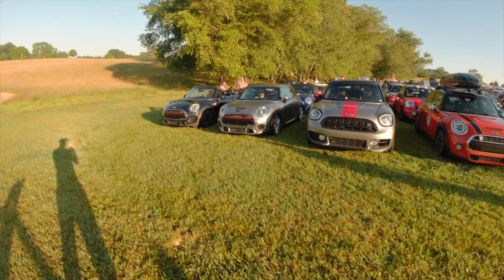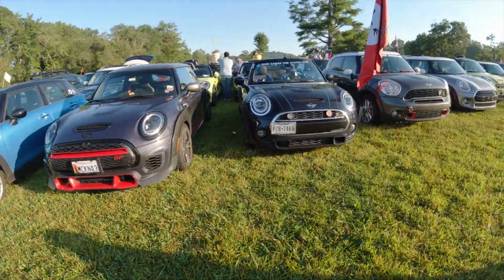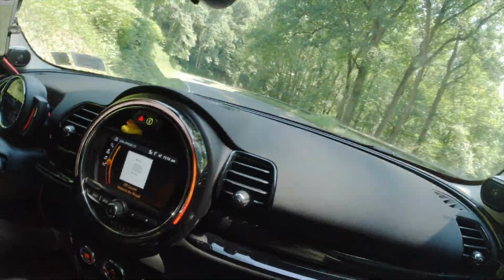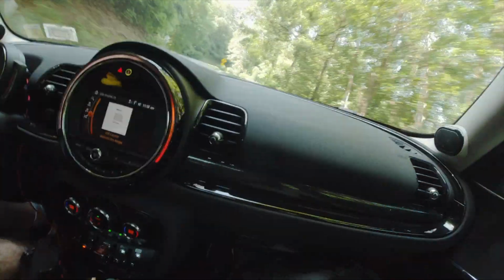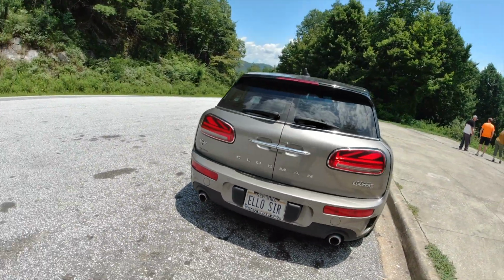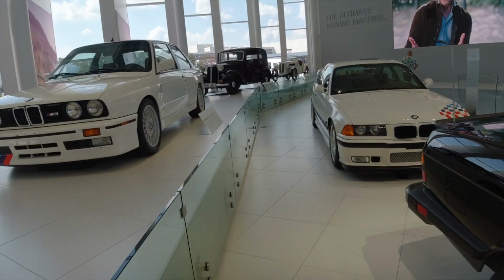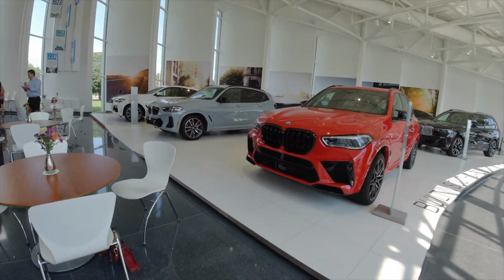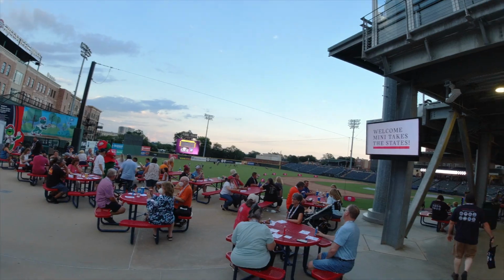MINI TAKES THE STATES 2022 Day 7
We drive from Asheville, NC to Spartanburg, SC in Mike's F54 Clubman Cooper S ALL4

00:00 - Intro
00:58 - MTTS Day 7 walk around of MINIs
02:27 - Hostess with the mostest
04:23 - Riding in Mike's F54 Clubman Cooper S ALL4
04:44 - Smiles per hour
07:47 - Pitstop at a beautiful National Park
08:51 - Back to driving fun
10:01 - BMW Plant Spartanburg Musuem
12:55 - BMW Plant Spartanburg Factory Tour
14:18 - Back to MINIs with an evening event
15:58 - Outro

MINI TAKES THE STATES 2022 - July 9th to 17th

Over the next five days, over 2,000 MINI owners with over 600 MINI Cooper vehicles from across the model range will explore a total of nine states and eight cities, raising money for Best Friends Animal Society, a leading animal welfare organization dedicated to ending the euthanizing of dogs and cats in American animal shelters by 2025.

Making its return after four years, the biennial MTTS trek will cover more than 1,700 miles in total. MINI owners will be travelling down an inland route from Vermont to South Carolina on state and county roads, stopping in eight cities along the way, with more than 80 pets and their owners coming for the ride.

The MMCA will be present at the morning Rise & Rally events in all eight cities where MTTS stops during the week-long road trip. MINI enthusiasts in attendance can learn more about the club and sign up for more information as the club prepares to launch its official membership. More information on the club can be found at minimotoringclub.org

eBay Shop